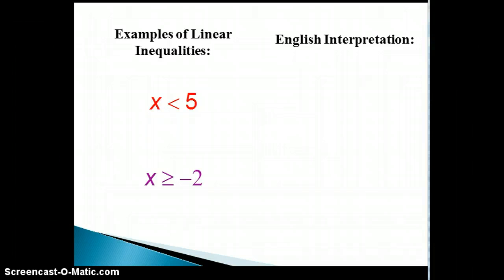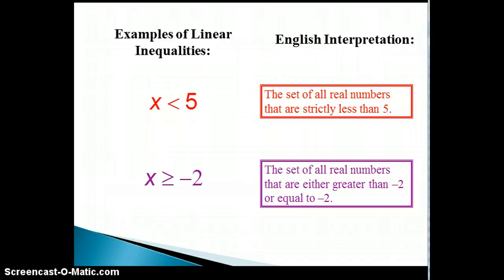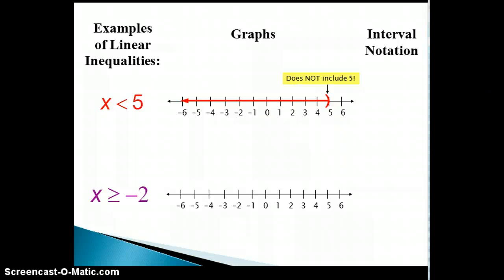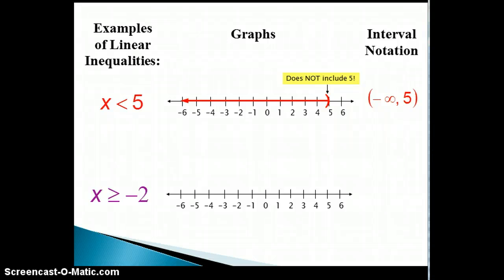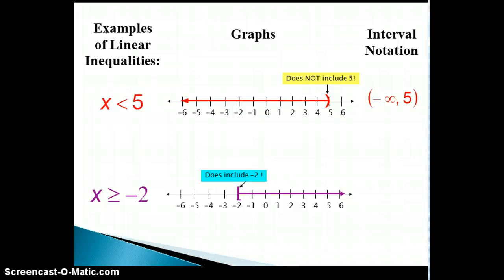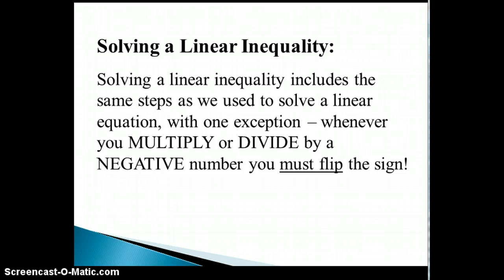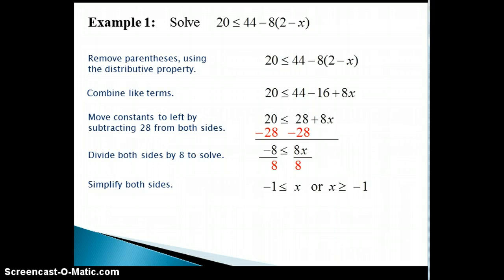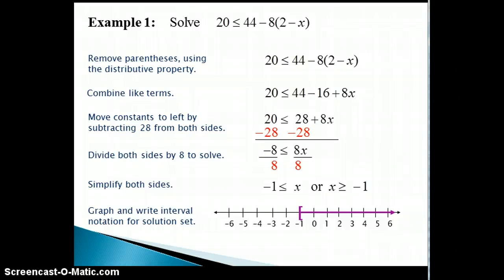Solving Linear Inequalities